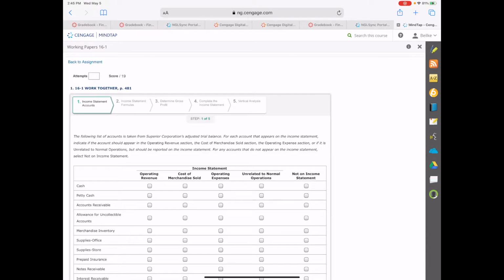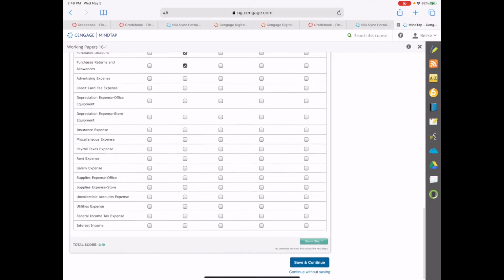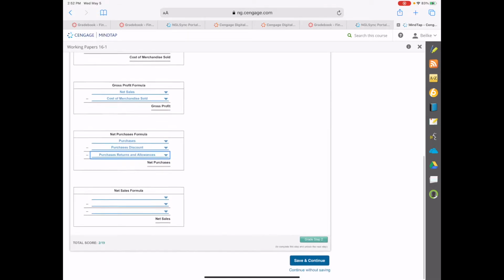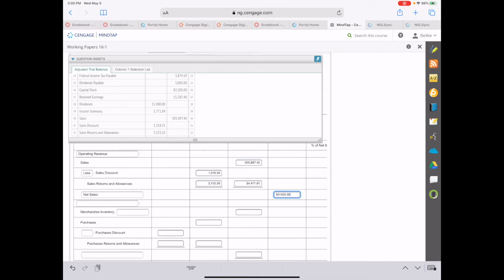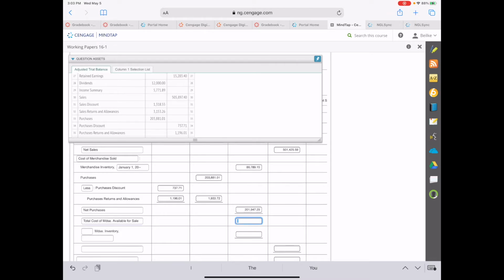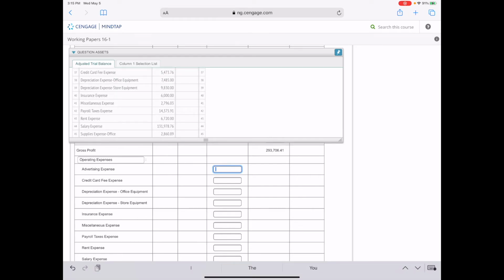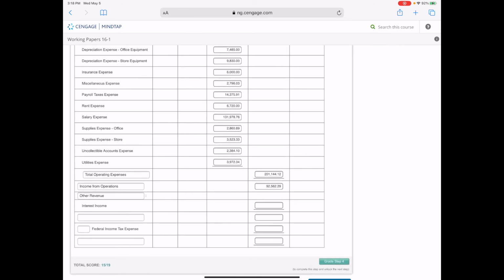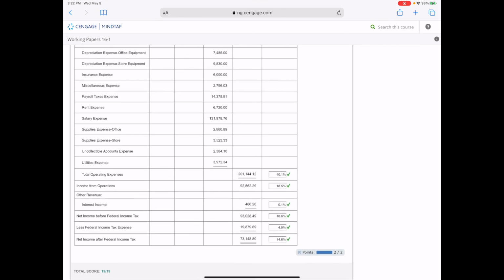Accounting Work Together 16-1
Distance Learning
May 2021